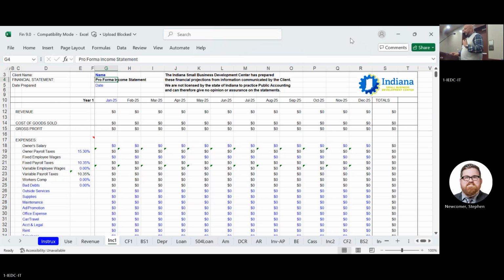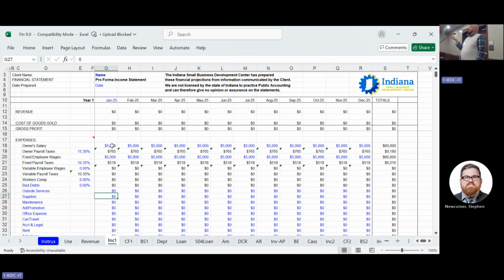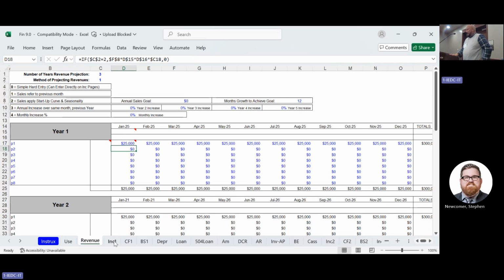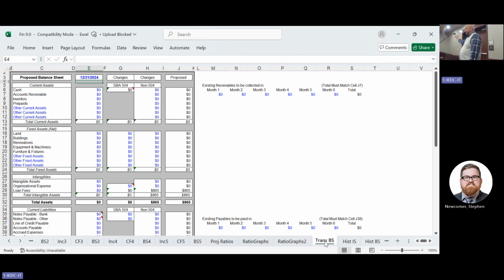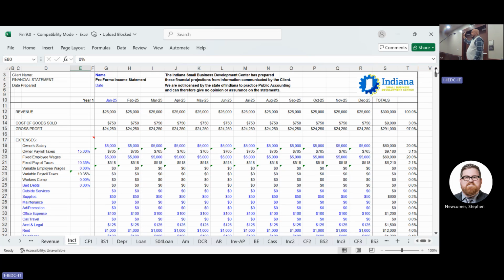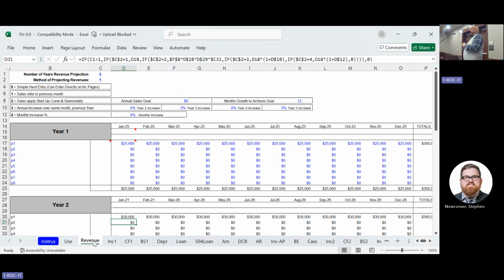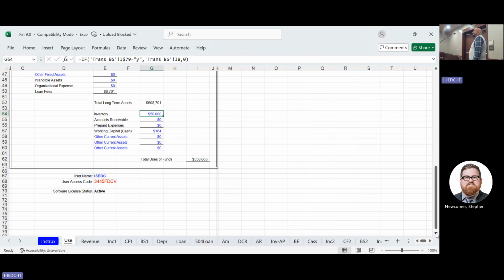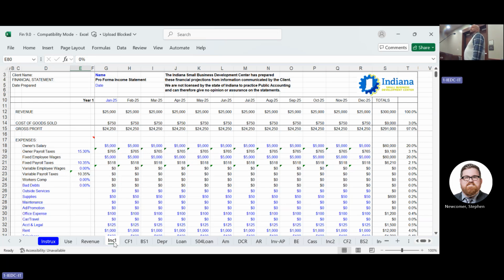Fin 9 0 Deep Dive